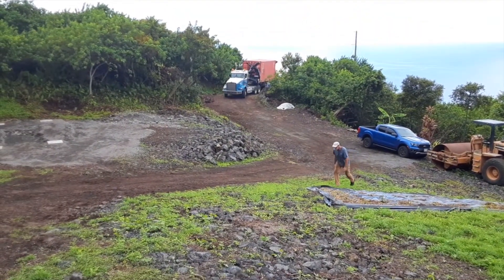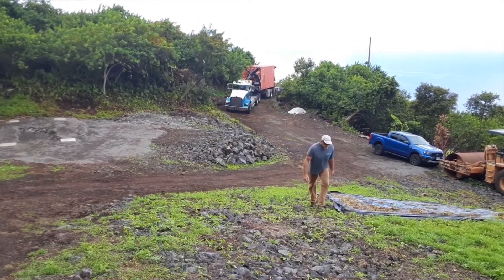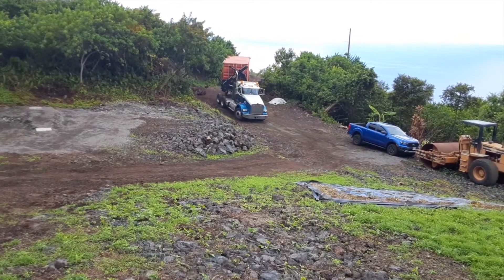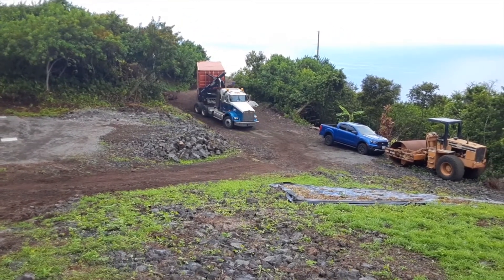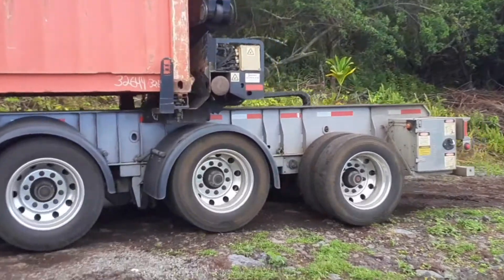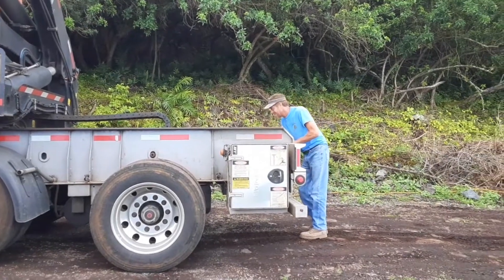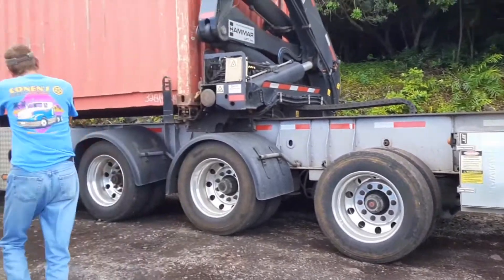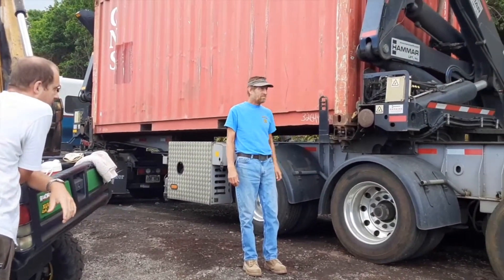Shipping Container Delivery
We had our shipping container transported to our property this week. We purchased the container on the mainland and had to store it at a facility in Kona until we had a spot prepared. Conen's Freight is the only company on the Big Island that has a Hammar Lift and they did a great job getting up and down the hills.